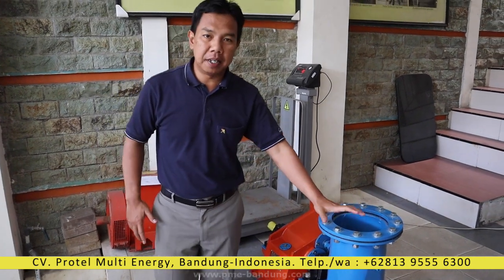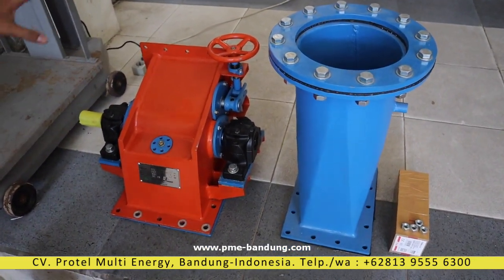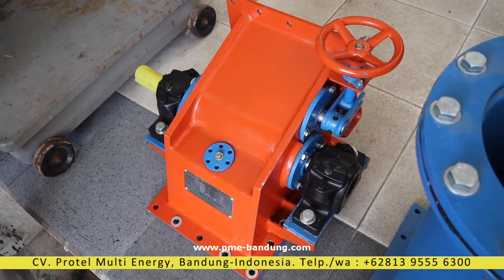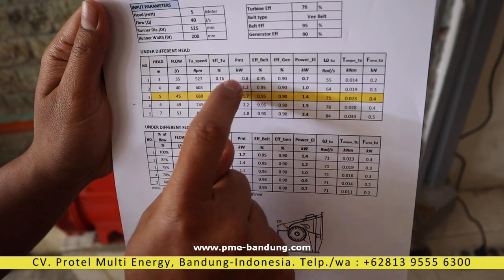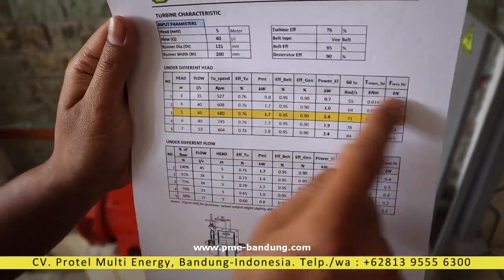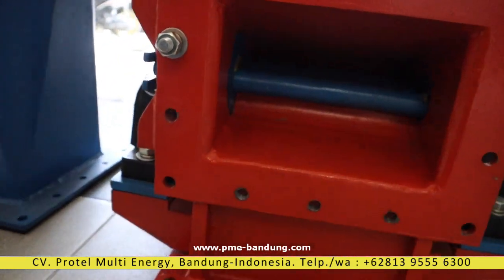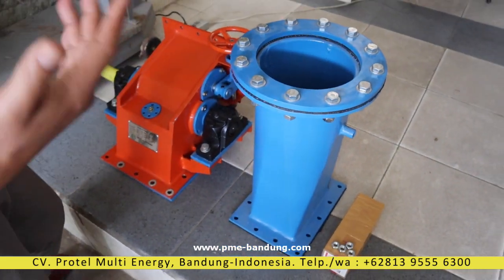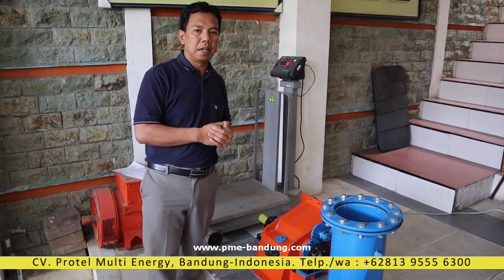PICO HYDRO CROSSFLOW TURBINE FOR GERMANY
Pico Hydro crossflow turbine runner Dia.125 width Bo 200mm for 5m head and 45ls. Suitable for low head and small flow. Cheap and robust unit with highest quality production. Best for mountain villa, camps or remote village electric supply and grid connection to main grid.